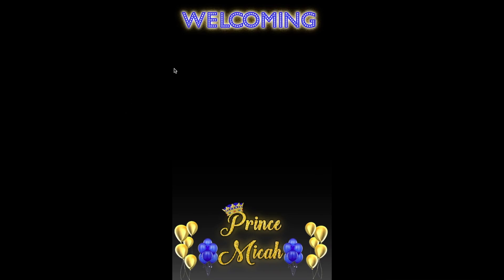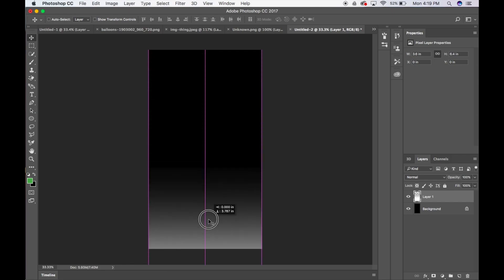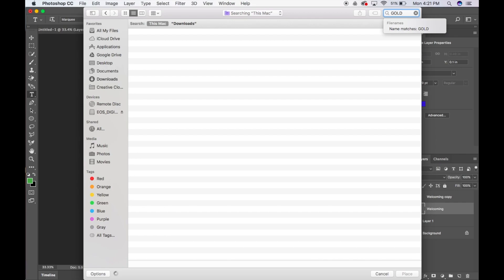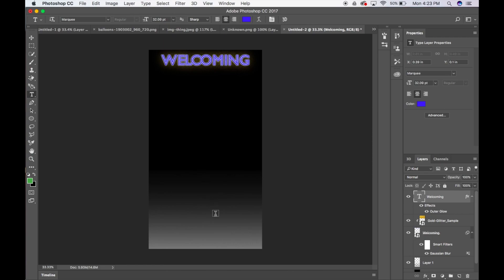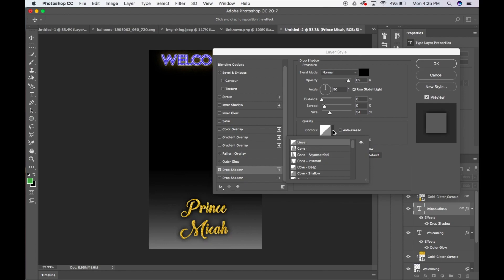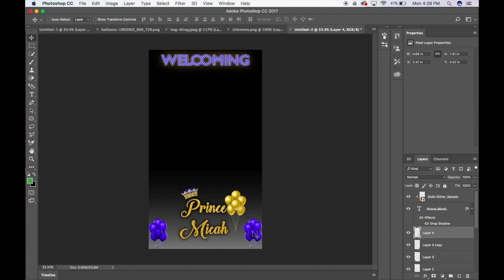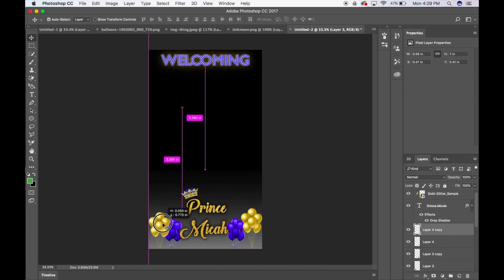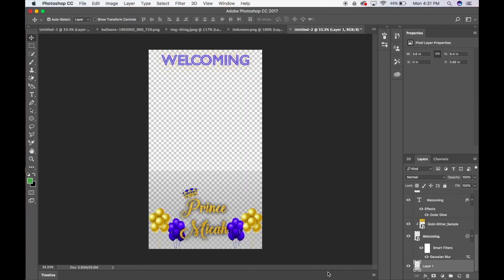Photoshop Tutorial: Customized Snapchat Filters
Today I'll show you how I make personalized filters for Snapchat!